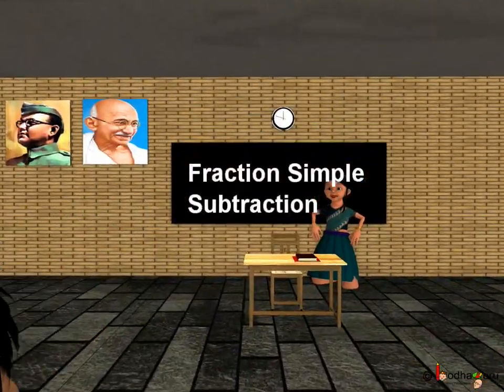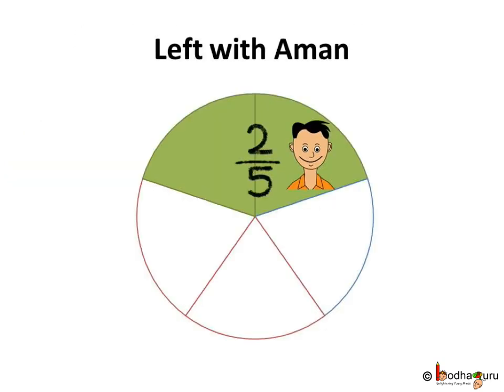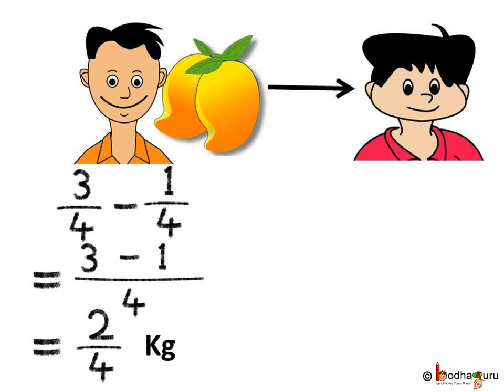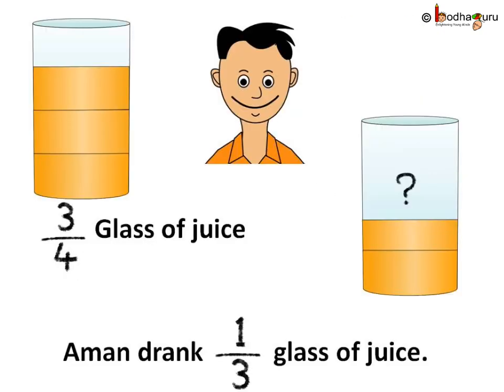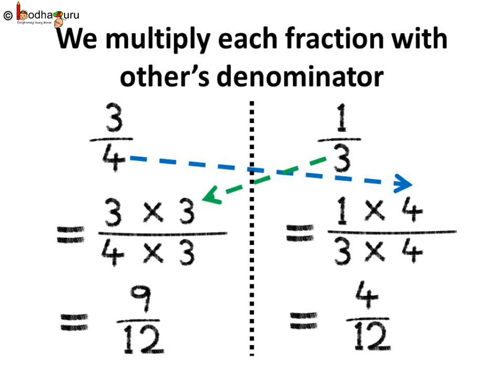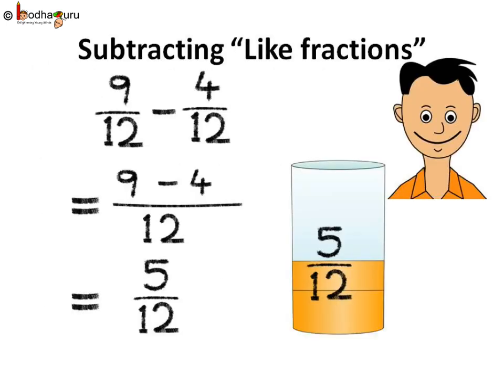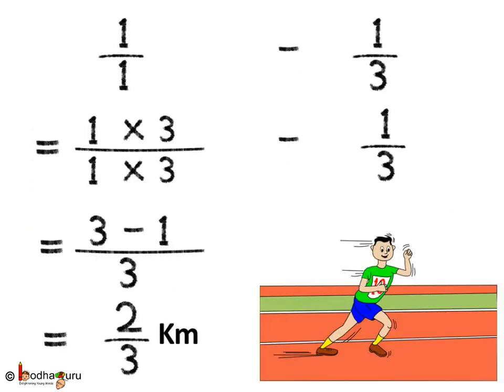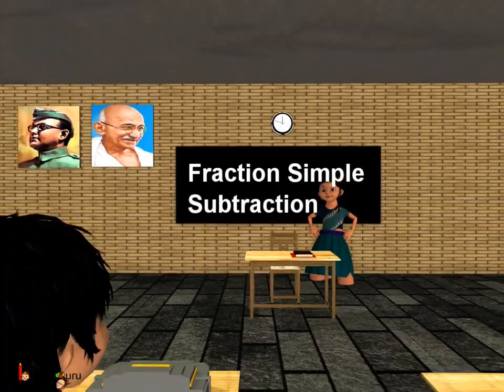Maths - Fraction Subtraction - Same Denominator - English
Hello,
BodhaGuru Learning proudly presents an animated video in English, which explains how to subtract fractions with same denominators (e.g. 17/24 - 7/24). It explains the method step by step using diagrams.

Next, learn how to subtract fractions with different denominator i.e. unlike fractions watch: Fraction Subtraction - Different denominator

Team BodhaGuru